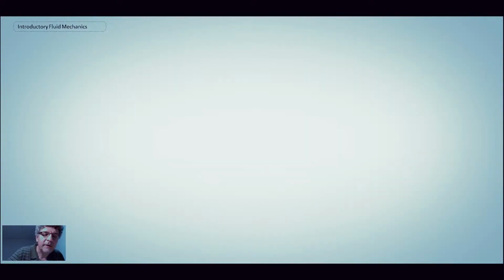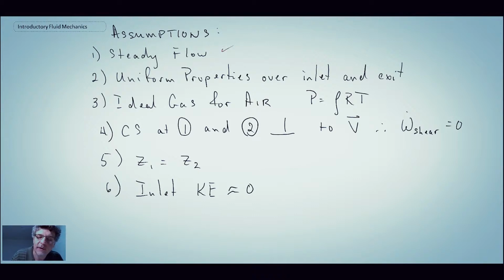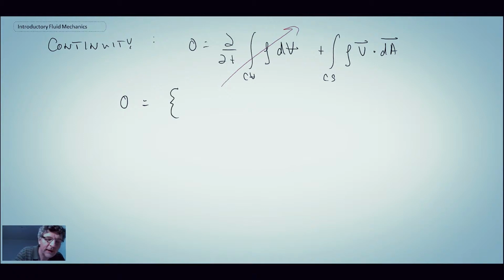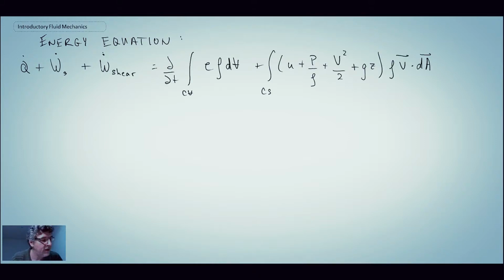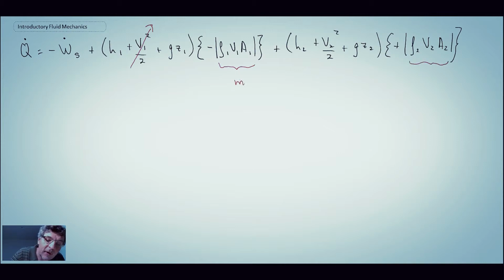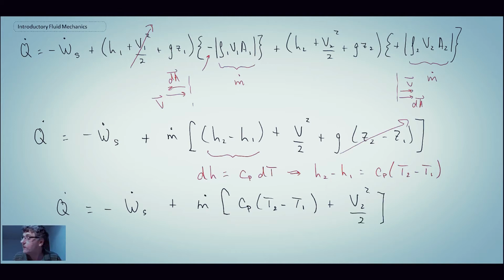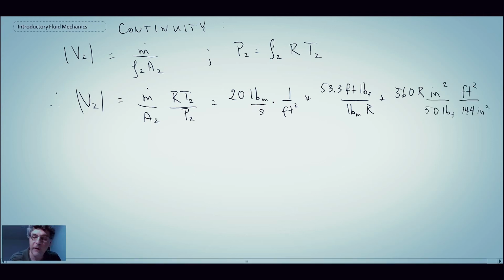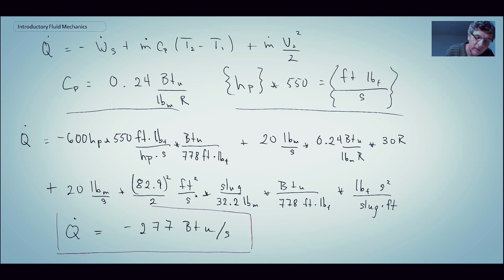Introductory Fluid Mechanics L10 p3 - Example - Conservation of Energy Control Volume